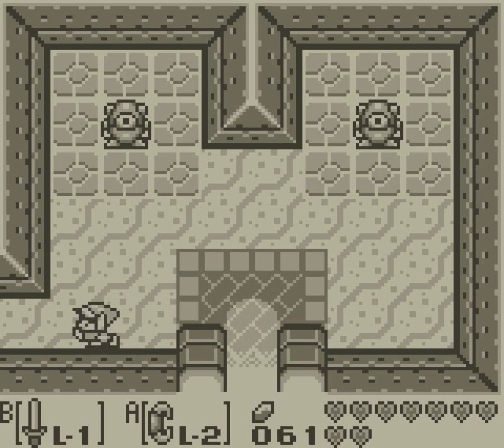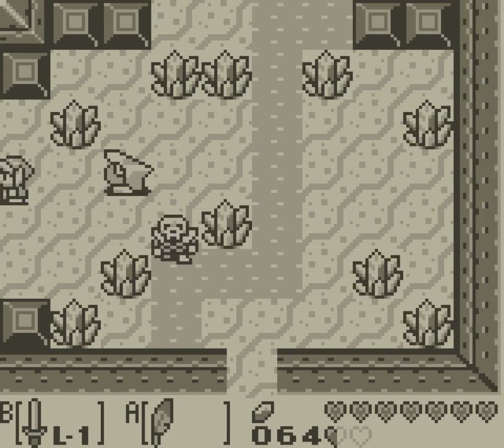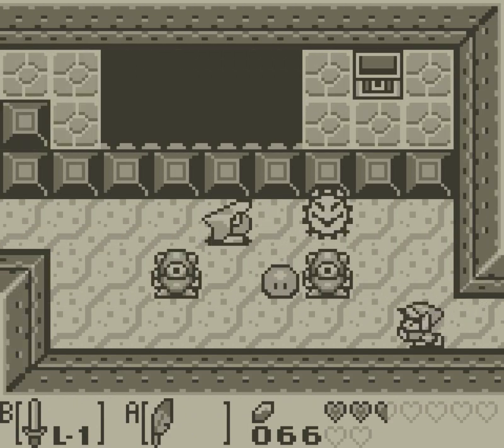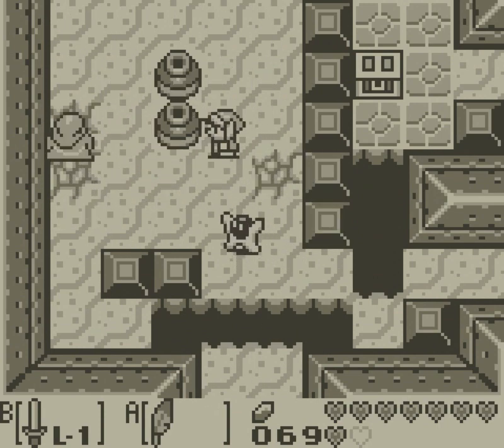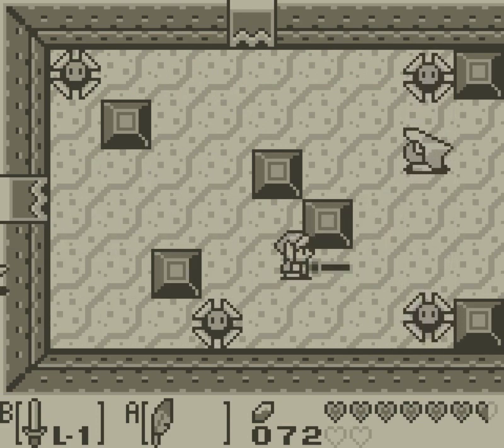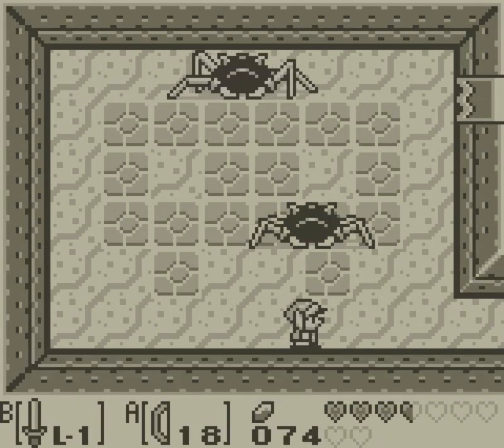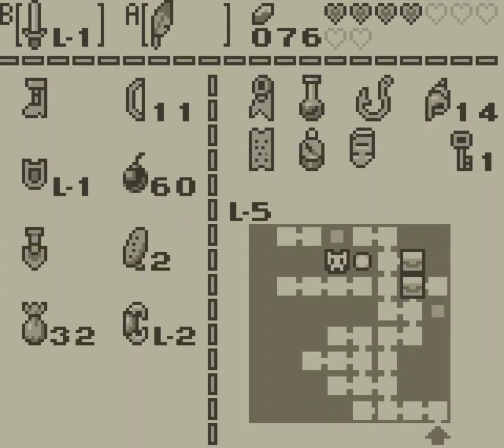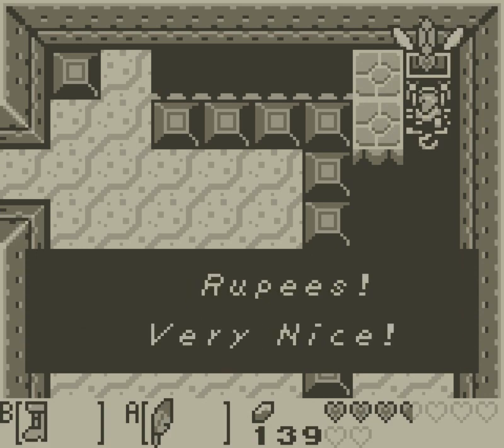LoZ: Link's Awakening - [12] Hooked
Having trouble switching items for some reason.

(if this link doesn't work for whatever reason, please check a more recent video)